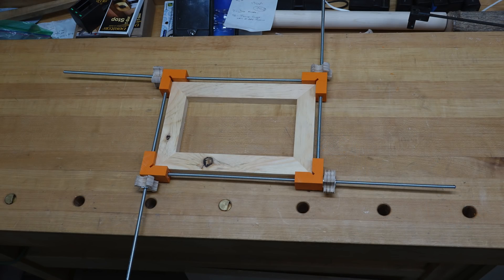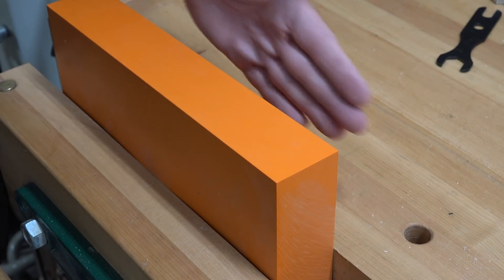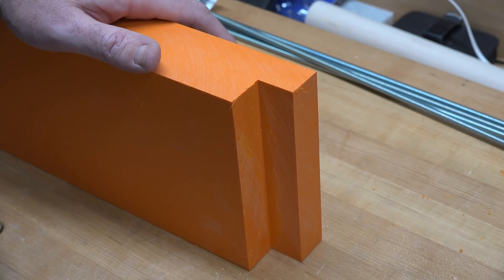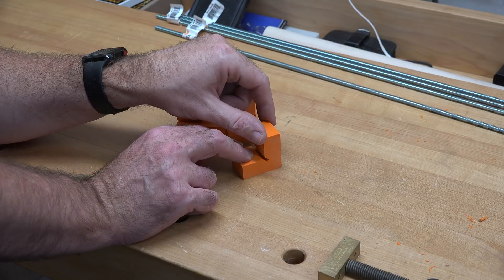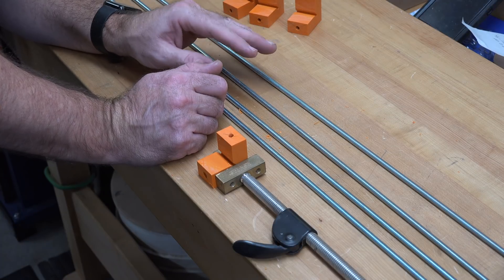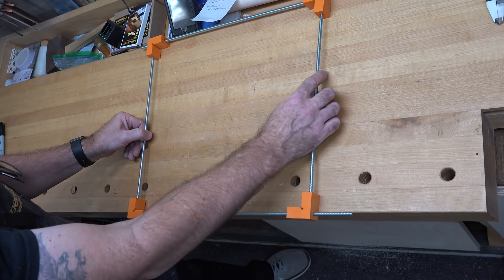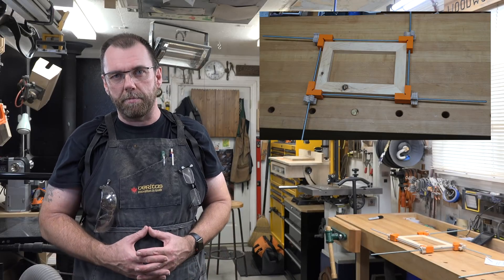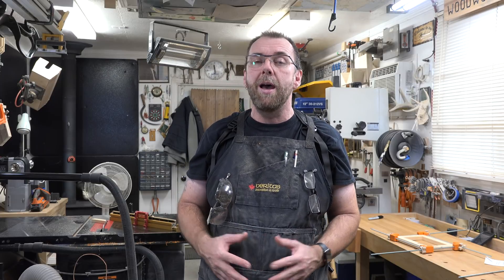Making an ABS Frame Clamp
On this week's show, I demonstrate how to use ABS to make yourself a fantastic frame clamp.  I've used a clamp similar to this one for years in my shop and I absolutely love it.  Hopefully, this tutorial will assist you in making your own for your shop.
Be sure to check out the video of the shop made jig knobs that go with this project.

If you'd like to obtain some ABS for your own use in the shop, feel free to check out Omachron Plastics and I am sure that they would be more than happy to help you out.